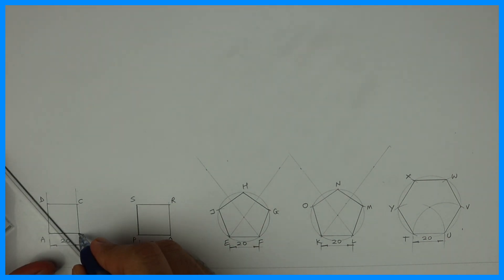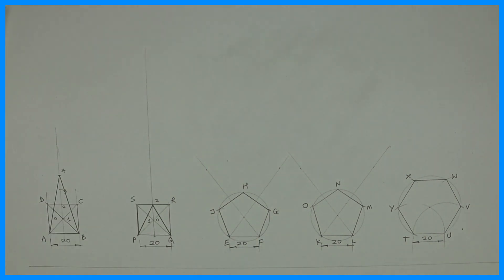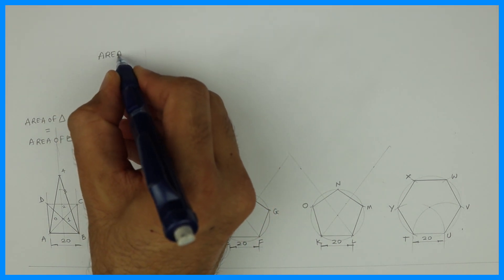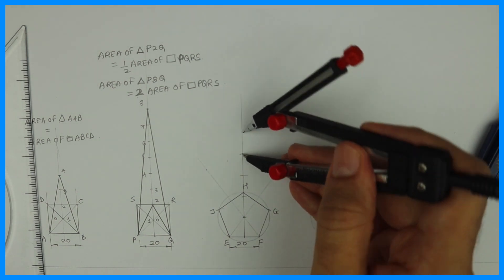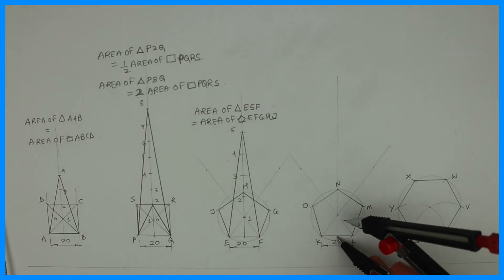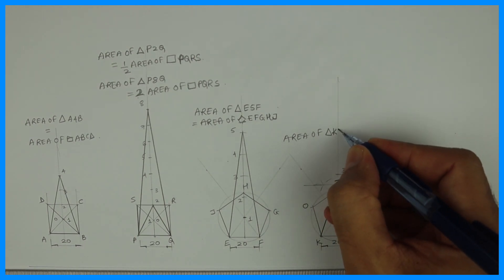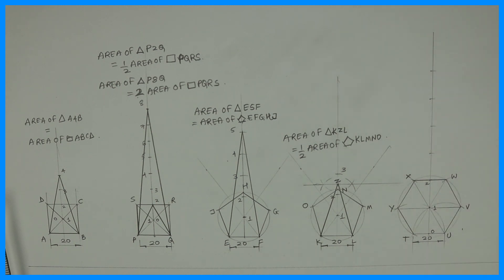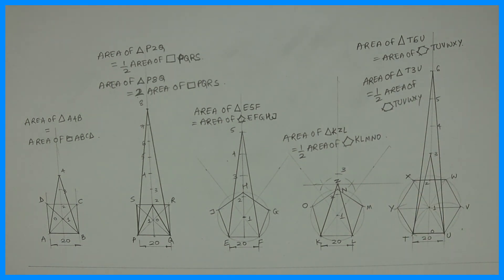Area conversion - 2 - Engineering drawing - Technical drawing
Technicaldrawing Area conversion#Engineeringdrawing.